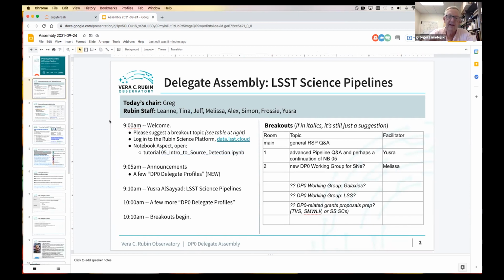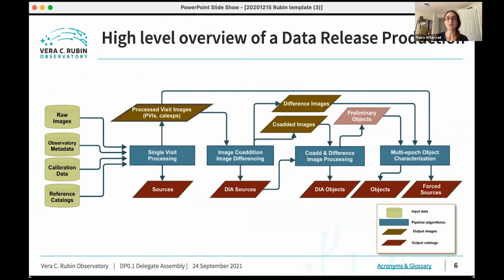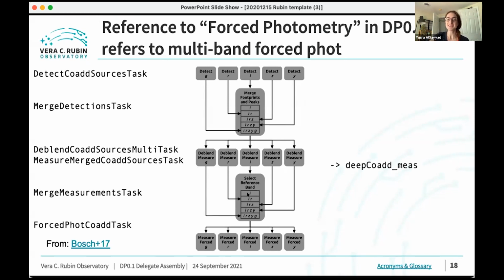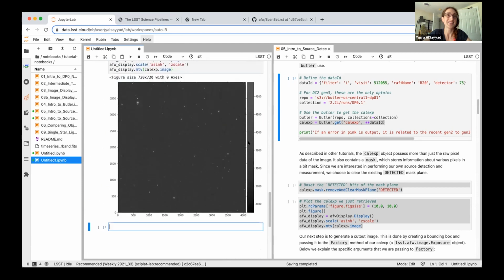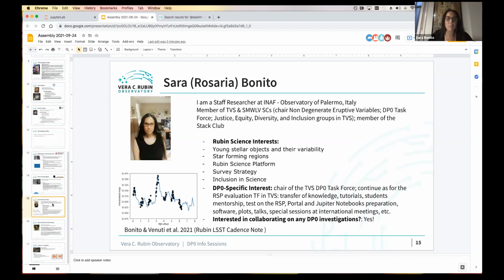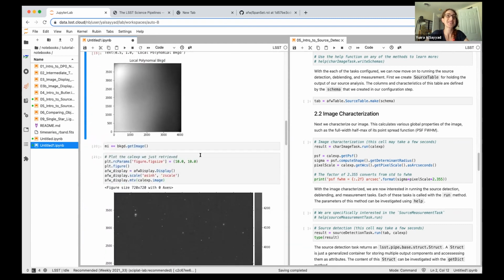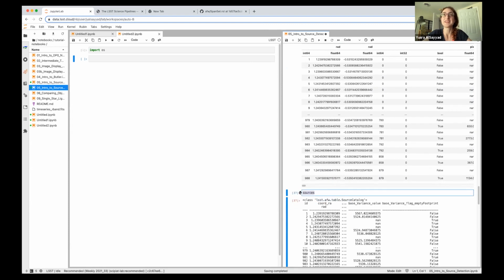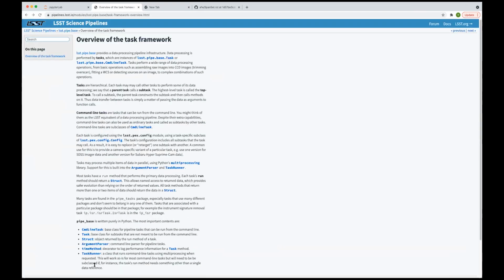DP0 Delegate Assembly LSST Science Pipelines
Friday Sep 24 2021, 9am-11am US Pacific
Presented by the Rubin Observatory Community Engagement Team
Today’s chair: Greg
Rubin Staff: Leanne, Tina, Jeff, Melissa, Alex, Simon, Frossie, Yusra
Speakers: Yusra AlSayyad, Rubin Data Production